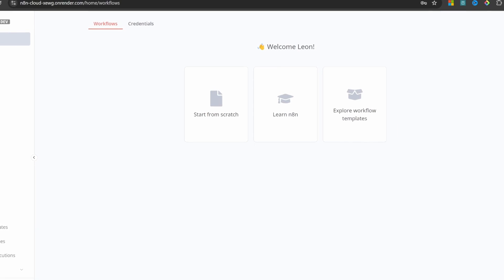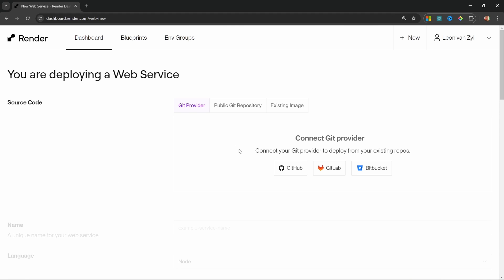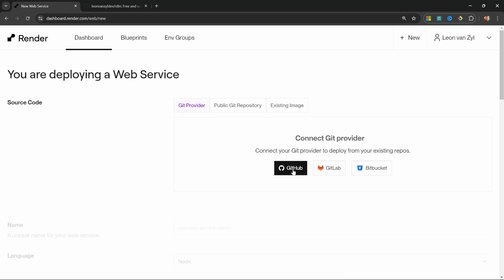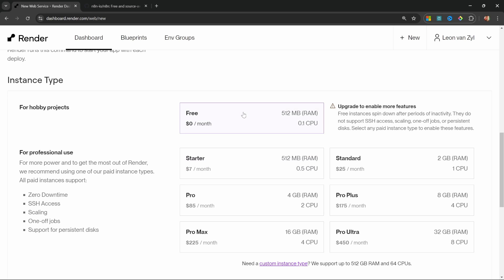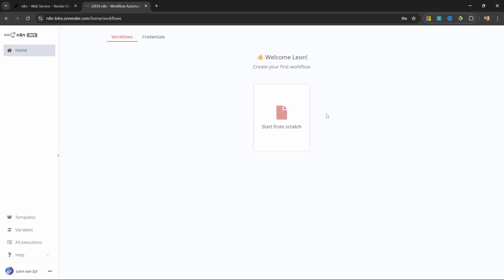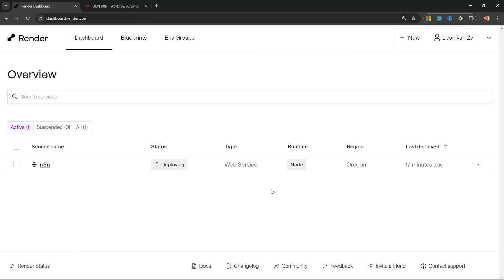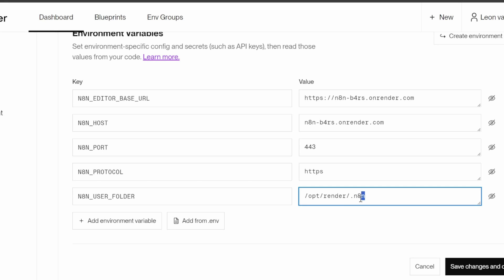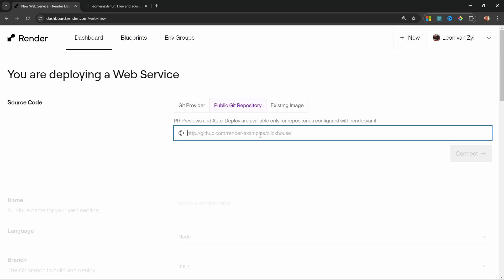The EASIEST Way to Self Host n8n in the Cloud | n8n Tutorial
In this video on self hosting n8n in the cloud you will learn how to deploy and access n8n from anywhere.  This can be a viable and cheaper alternative to the paid cloud service offered by n8n for those who want full control over n8n.

🕒 TIMESTAMPS:
00:00 - Intro to self hosting n8n
00:55 - n8n Self Host Docs
01:24 - Creating a Render account
02:00 - Creating Github account
02:37 - Forking n8n Repo
03:03 - Free Self Hosting n8n
05:28 - Obtaining n8n URL
05:57 - Adding custom domain
06:09 - Issue with Free plan
07:27 - Adding persisted storage
08:31 - n8n Environment Variables
09:49 - Updating n8n Self Hosted Instance